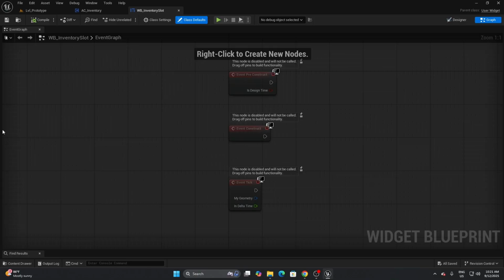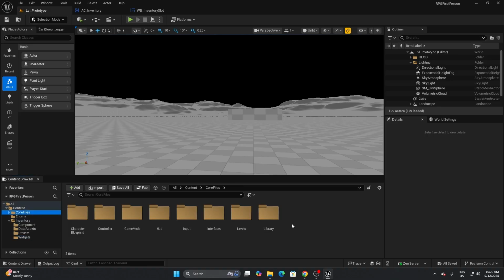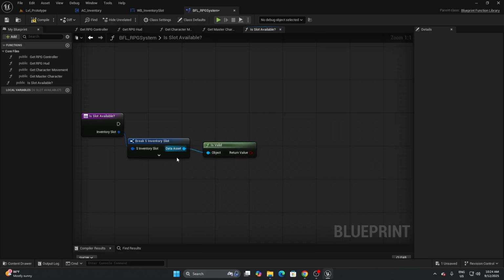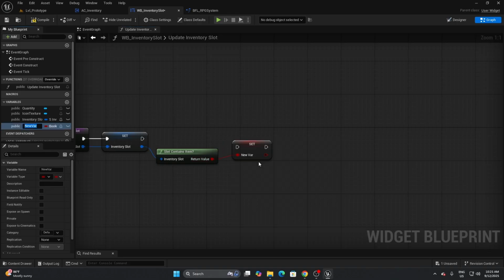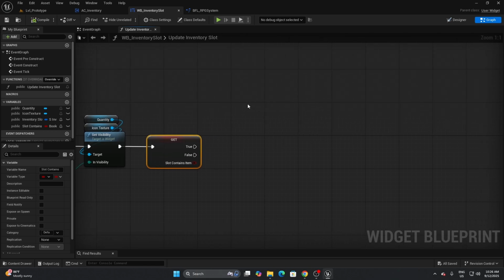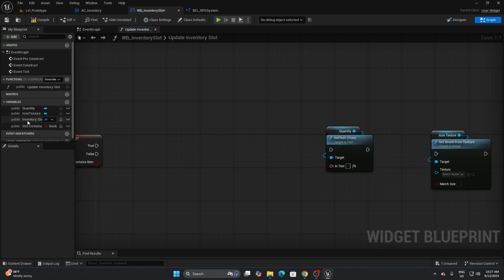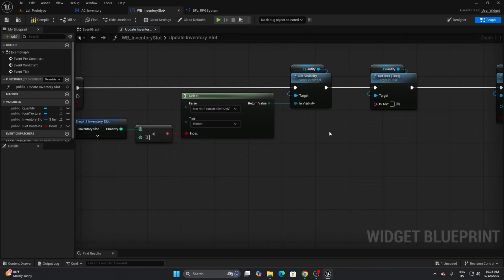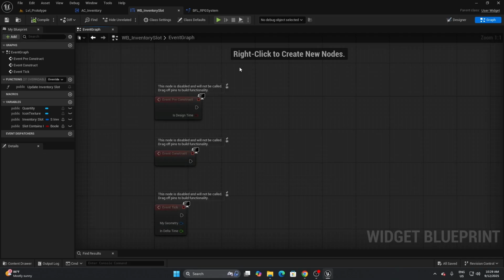Episode 9 - Inventory Slot Updates